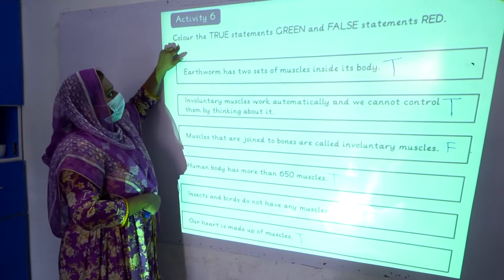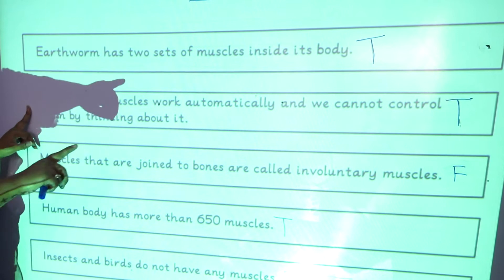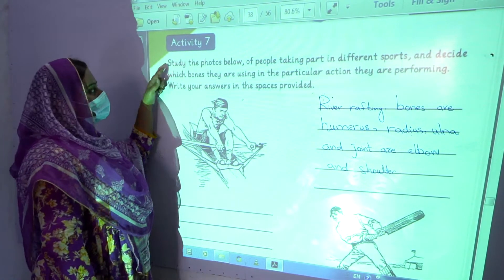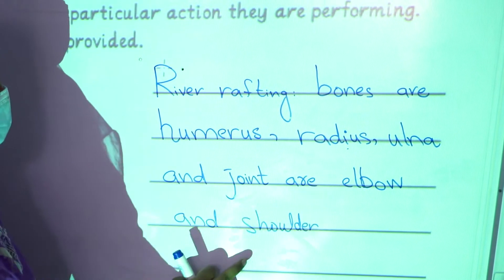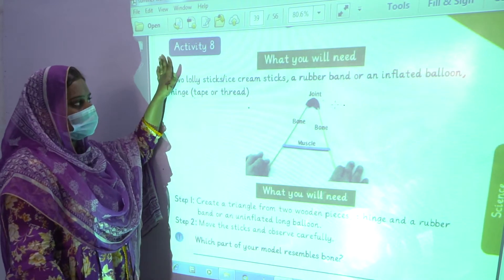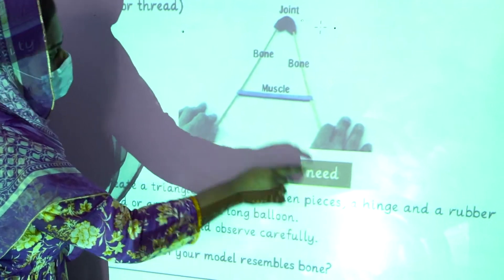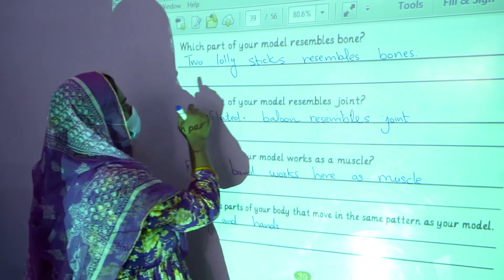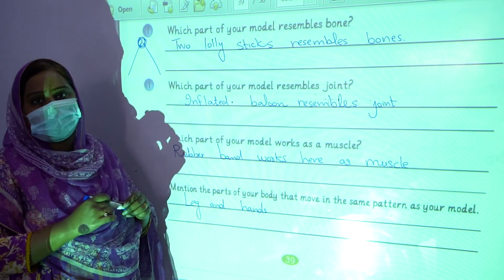Class_5_Science/ activity_no_6+7+8/summerpack /alliedschools